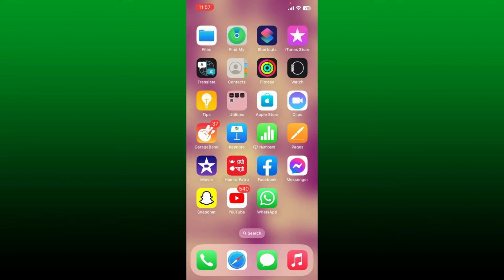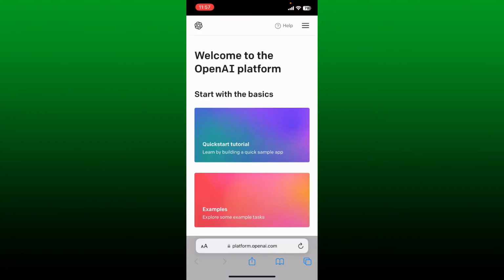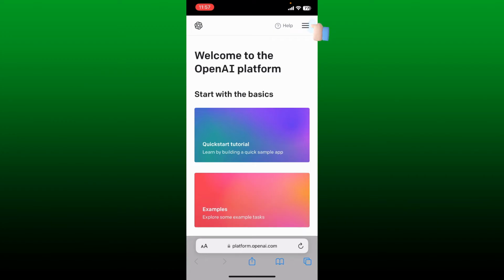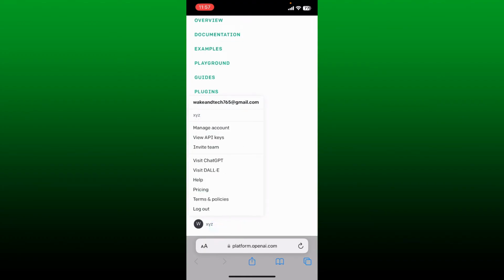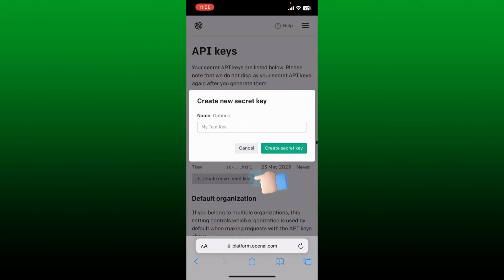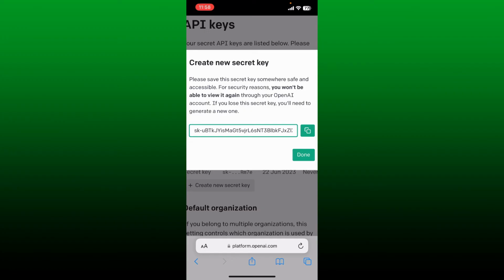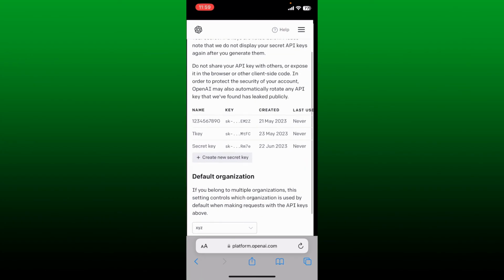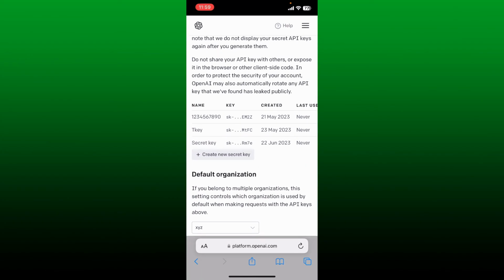How to Download OpenAI API 2023? Get OpenAI API Key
Welcome to our tutorial on how to download the OpenAI API! OpenAI offers state-of-the-art artificial intelligence capabilities, and in this video, we'll guide you through the process of downloading and setting up the OpenAI API on your machine. Learn how to harness the power of OpenAI's advanced language models and utilize them in your projects, applications, and research. Whether you're a developer, researcher, or AI enthusiast, this tutorial will provide you with step-by-step instructions on how to get started with the OpenAI API. Join us to unlock the potential of OpenAI and leverage its cutting-edge AI technologies.